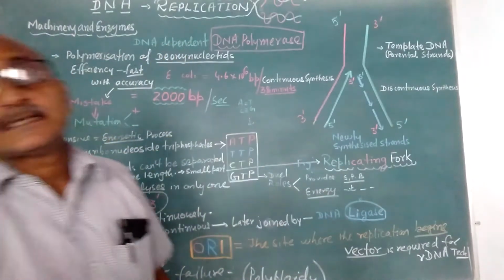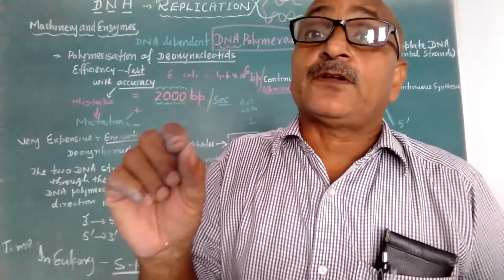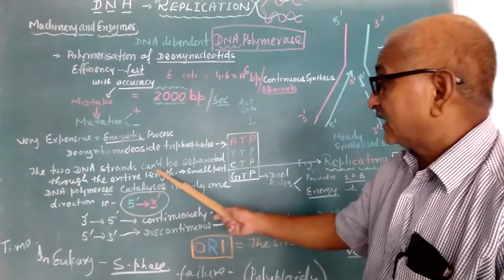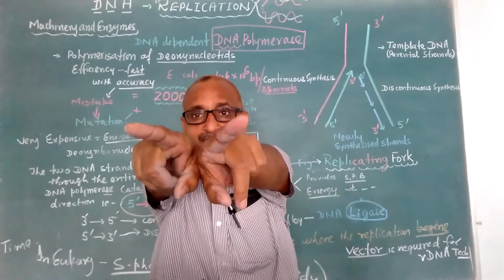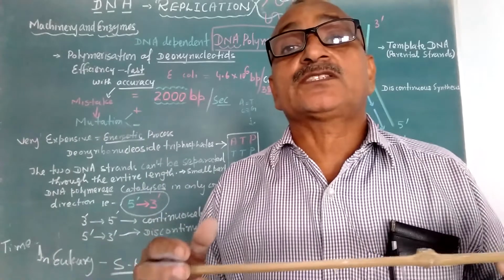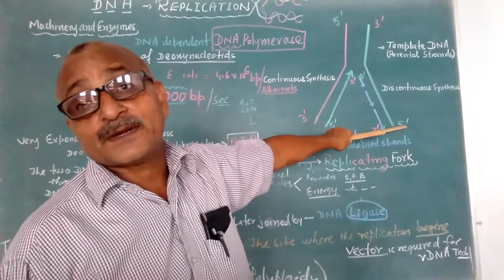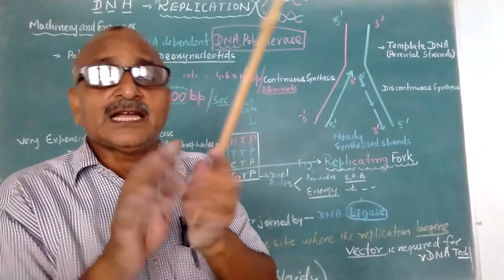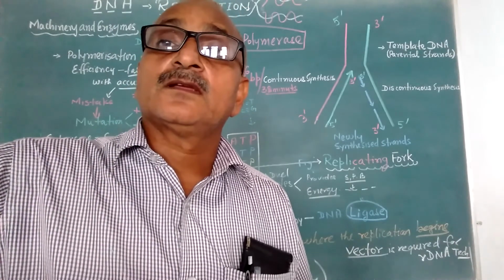12Biology chapter 6 NCERT Replication of DNA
DNA Replication Fork